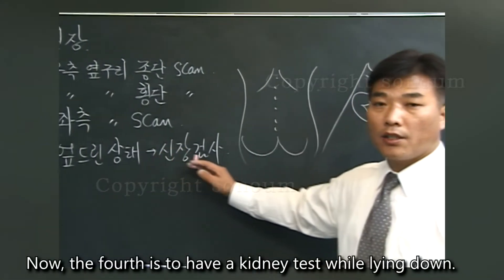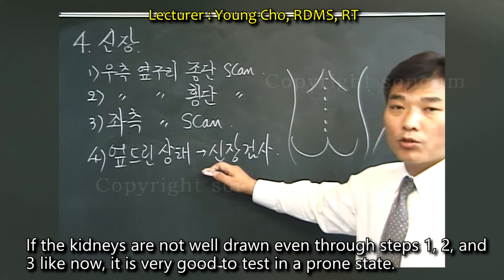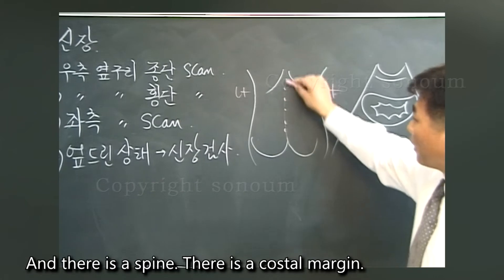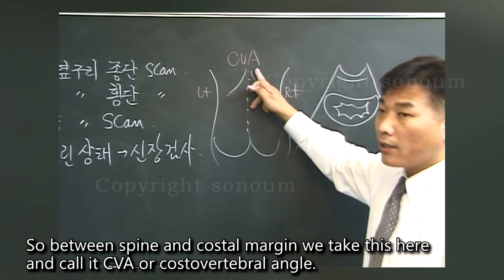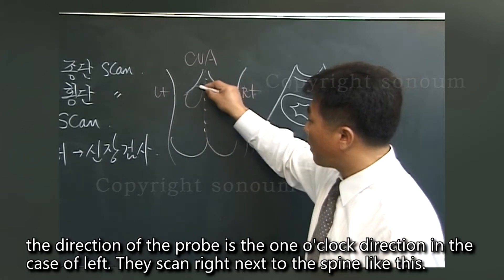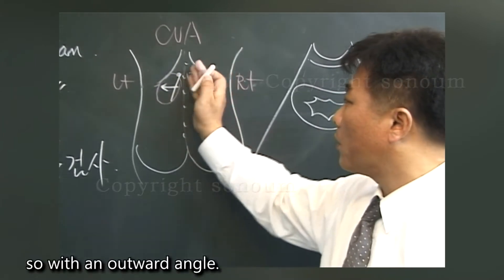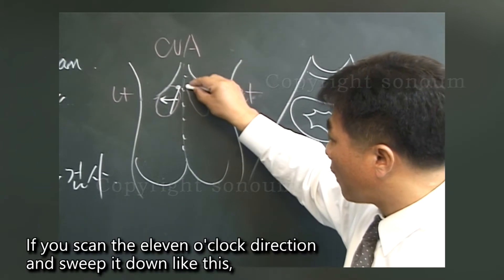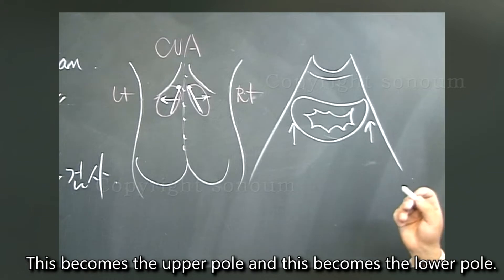Kidney 4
- while lying face down Scan
- prone position
- CVA or costovertebral angle.
- costovertebral angle
- scanning the spine longitudinally
- upper pole and lower pole